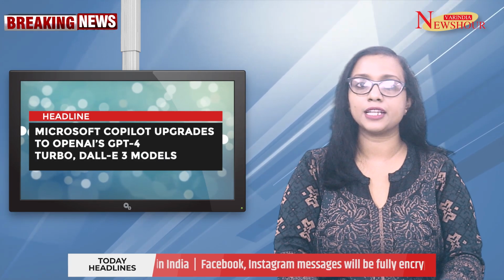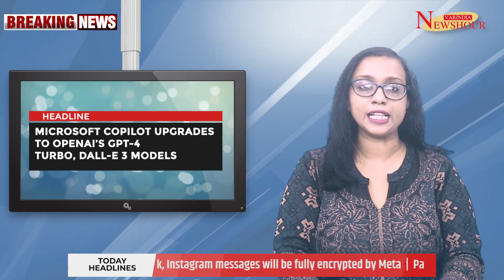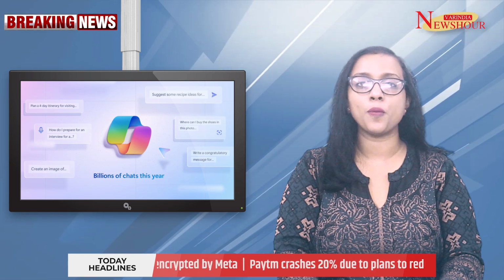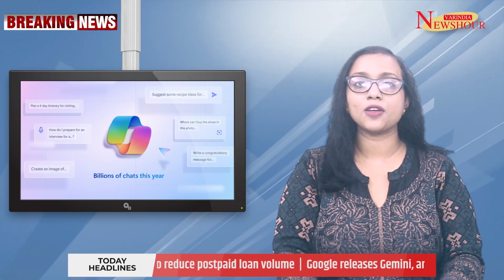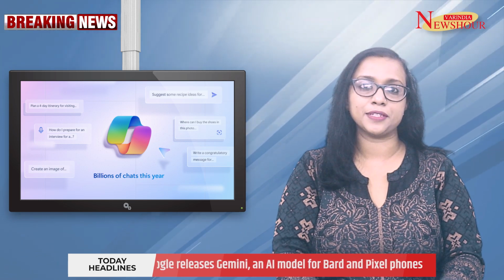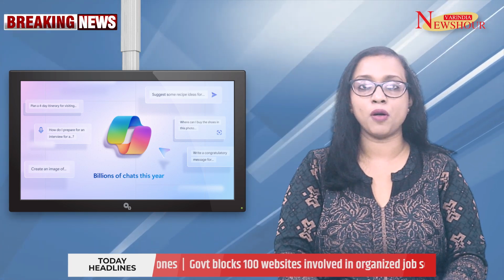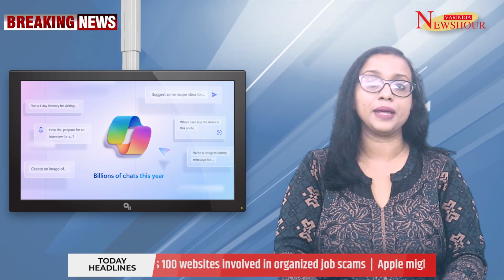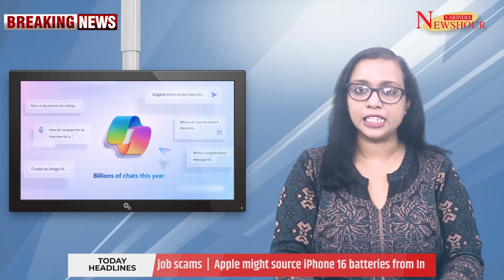Hackers exploit vulnerabilities in Adobe ColdFusion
Adobe ColdFusion is a commercial rapid web-application development computing platform created in 1995. ColdFusion was originally designed to make it easier to connect simple HTML pages to a database.

It’s an application server and a platform for building and deploying web and mobile applications. ColdFusion is a rapid scripting environment for creating dynamic internet applications using ColdFusion Markup Language (CFML) and is most often used for data-driven websites or intranets.

Today's Headline in NewsHours
0:00 Intro
2:50 Govt blocks 100 websites involved in organized job scams
3:27 Apple might source iPhone 16 batteries from India
4:02 AMD launches its complete ecosystem of AI solutions
4:44 Microsoft Copilot upgrades to OpenAI’s GPT-4 Turbo, DALL-E 3 models
5:20 Government issues high severity warning for Android devices

to know more

Labels & Copyrights :- VARINDIA